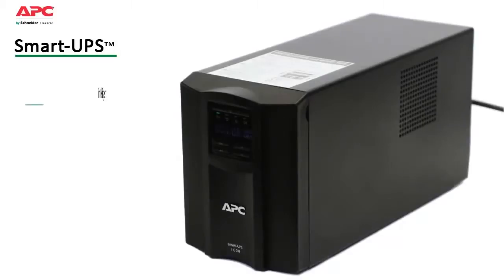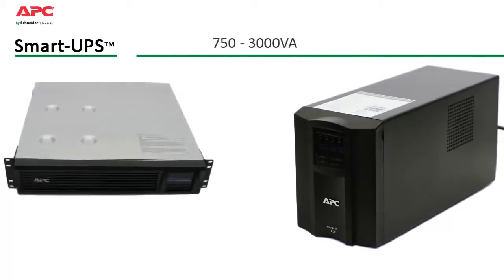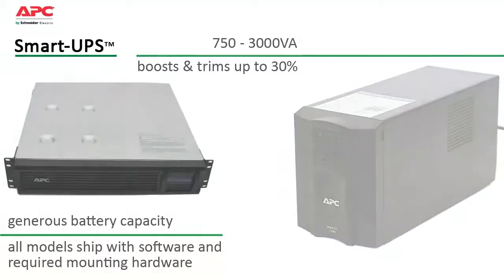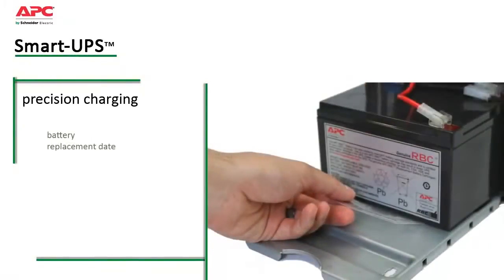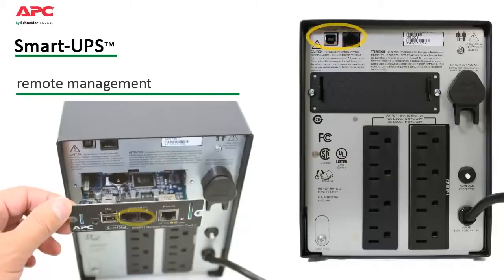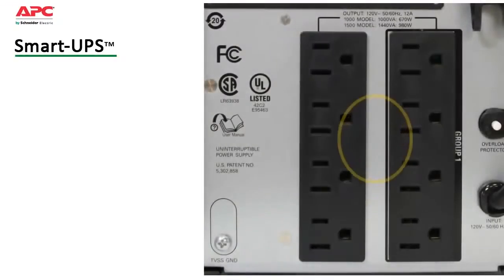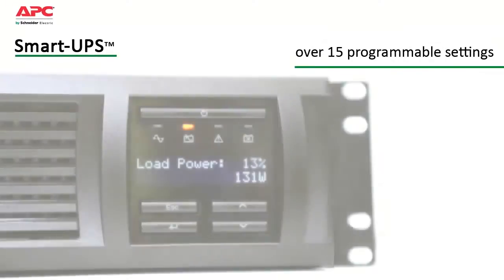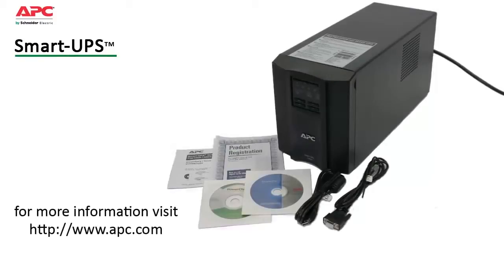APC SMX120BP Smart-UPS X 120V External Battery Pack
APC Smart-UPS X 120V External Battery Pack Rack/Tower

The hot-swappable batteries ensure clean, uninterrupted power to protected equipment while batteries are being replaced. They can increase availability by allowing a trained user to perform upgrades and replacements of the batteries reducing Mean Time to Repair (MTTR).